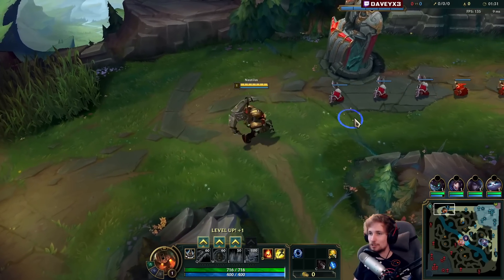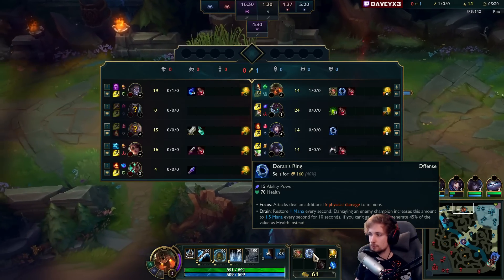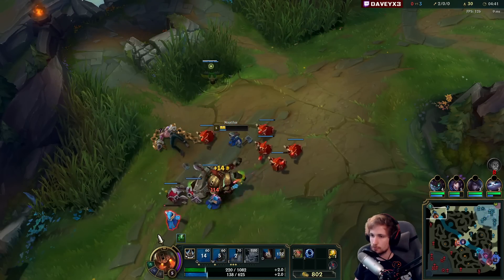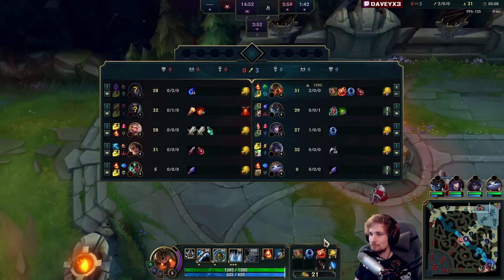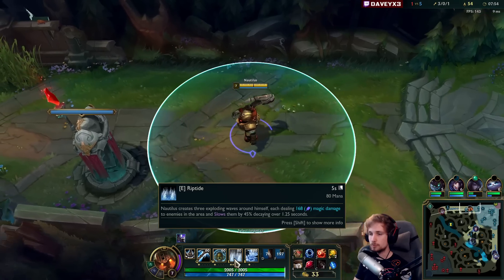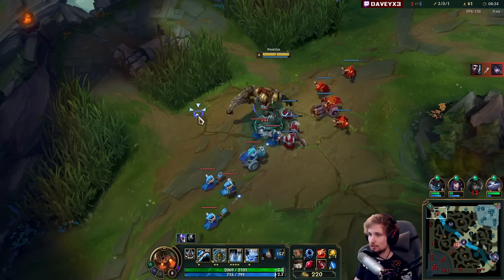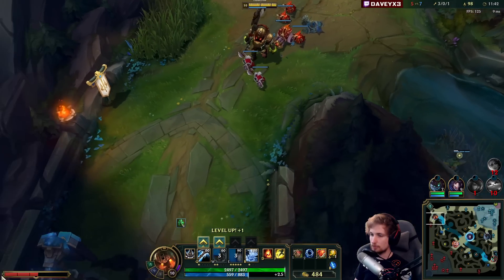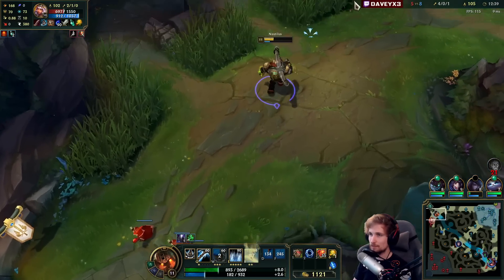NAUTILUS TOP IS THE MOST BROKEN THING I'VE PLAYED (HILARIOUS) - S13 Nautilus TOP Gameplay Guide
League of Legends Season 13 Nautilus Toplane Gameplay Guide!

Season 13 Nautilus Build:
(heartsteel - sunfire - thornmail - randuins - force of nature)